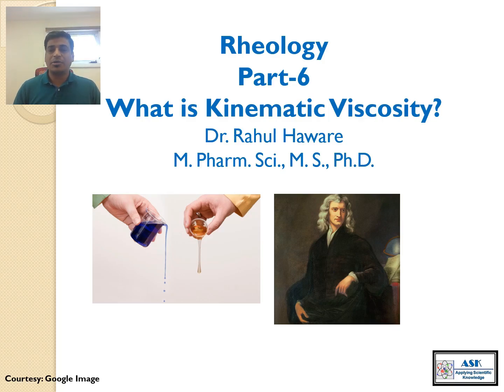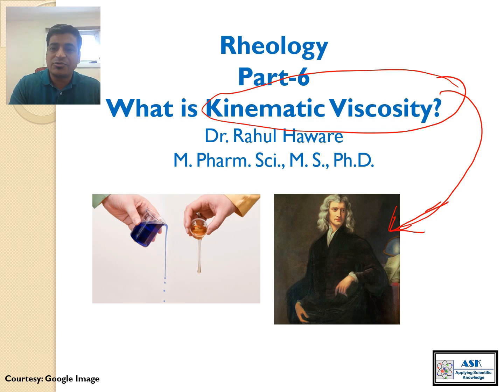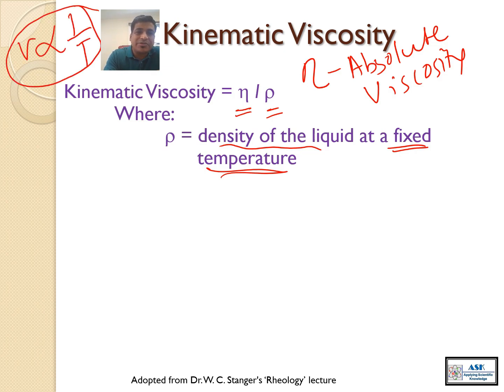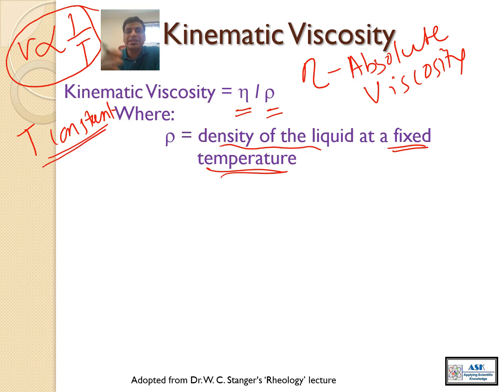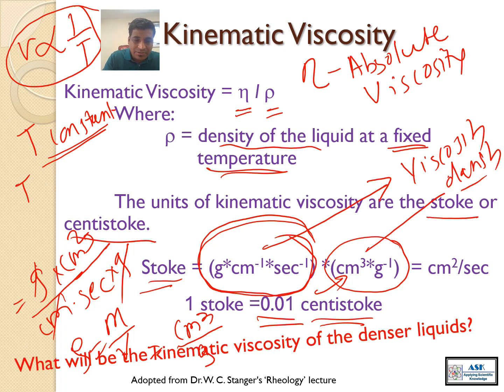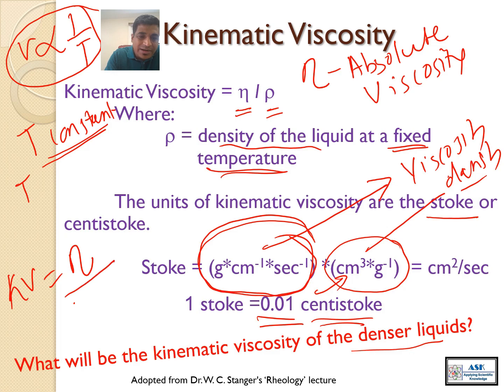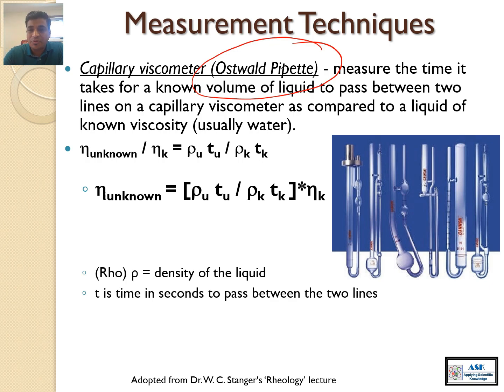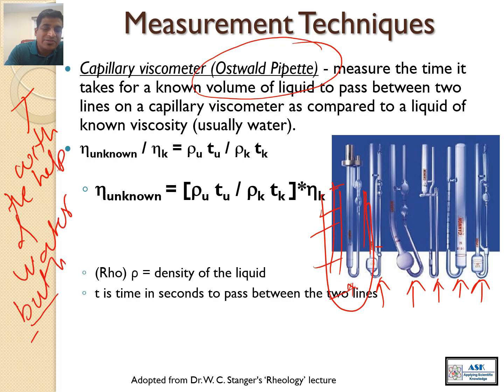Rheology/ Physical Pharmacy/ Pharmaceutics/Part 6 - What is Kinematic Viscosity?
This is SIXTH video in the series of videos on topic Rheology. We are talking more about "What is Kinematic Viscosity of Newtonian Liquids?" In this video with Pharmaceutical Science point of view. It is useful for future pharmaceutical scientist who are enrolled in Bachelor and Masters in Pharmaceutical Sciences or Bachelor/Master of Pharmacy students across the globe.